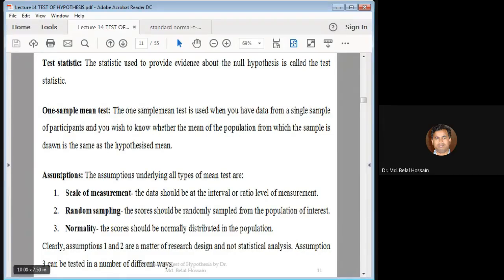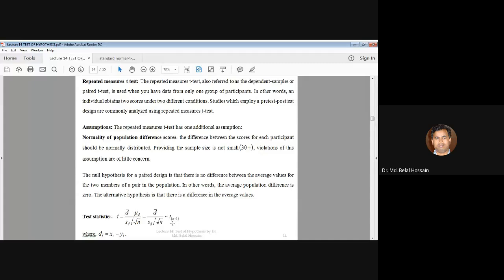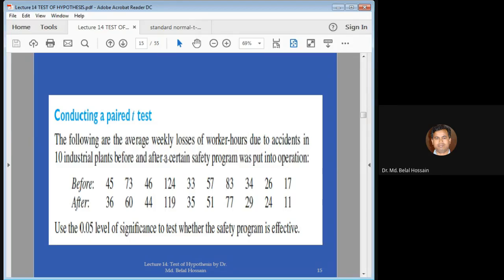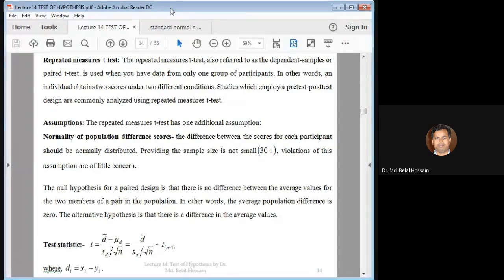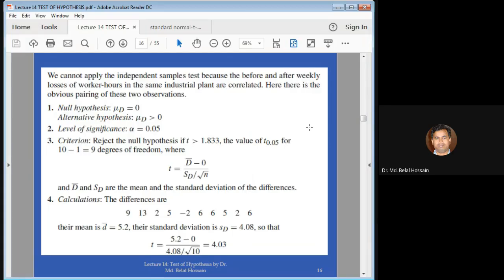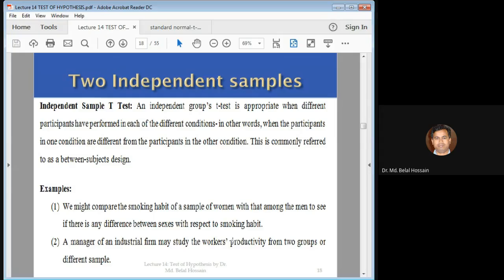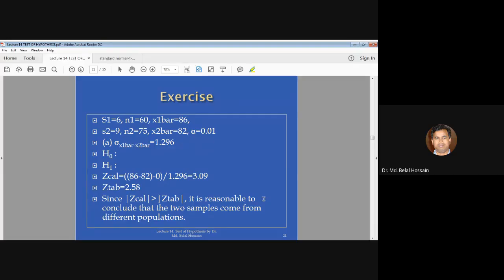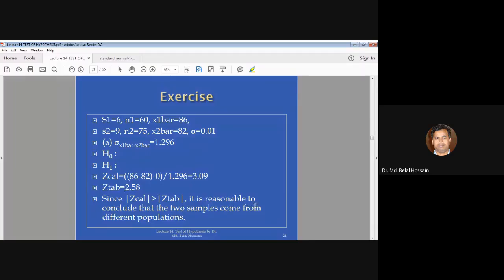Statistic & Probability Lecture 14Test of Hypothesis 2 27 12 20 Done